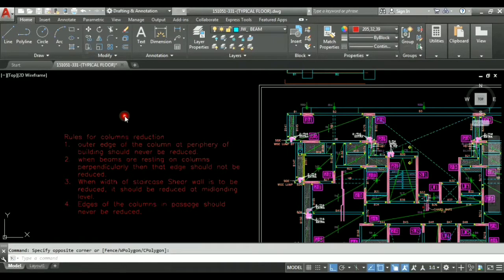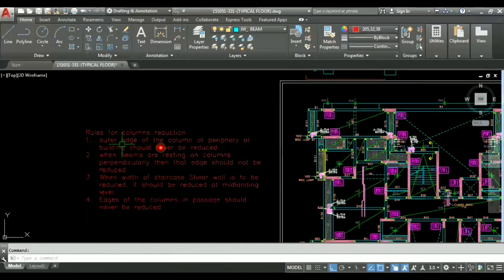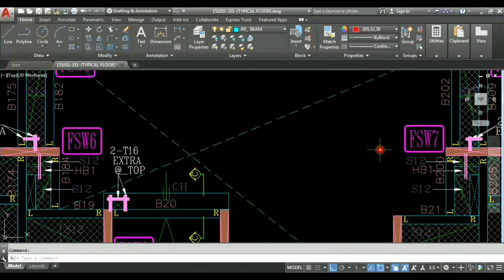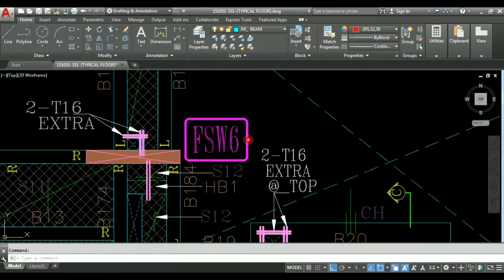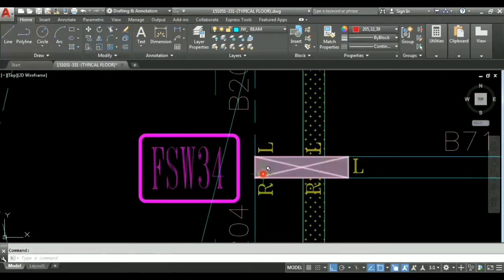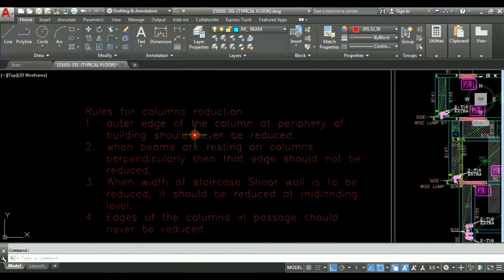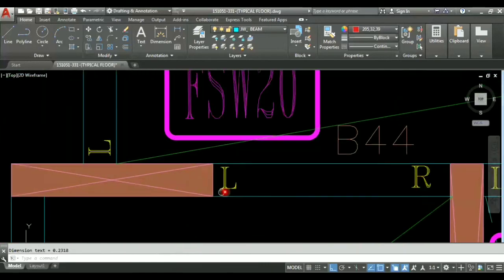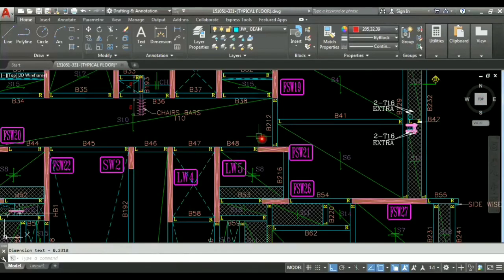How to reduce the column size? Kayam face of columns.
Following are the rules to decide which face of coloumn to be reduced:
1. outer edges of the columns which coincides with periphery of building should not be reduced.
2. When a beam rest on the edge of the column in perpendicular direction of span of beam then that edge should not be reduced.
3. Width of staircase shear wall shall be reduced at the midlanding level.
4. Column edges along the passage should not be reduced.

Content explained by:
Er. Manjeetprasad Sah
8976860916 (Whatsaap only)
Former billing Engg. Capacit’e infra projects limited.